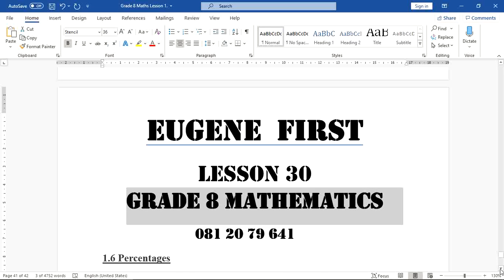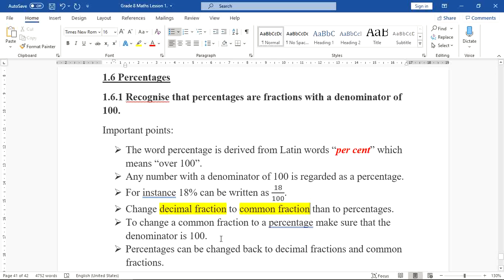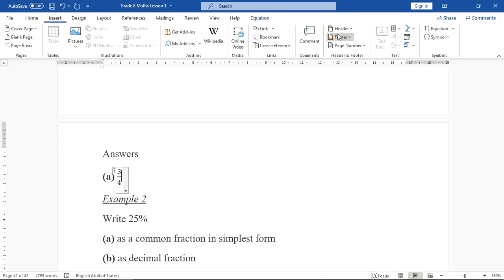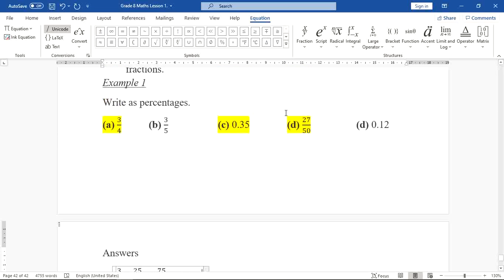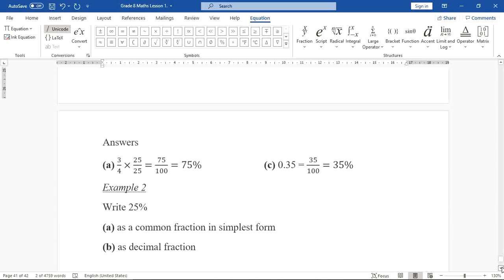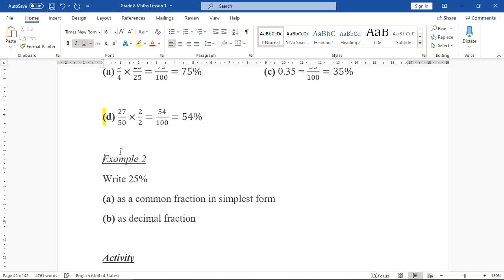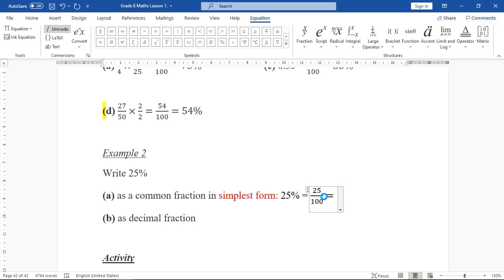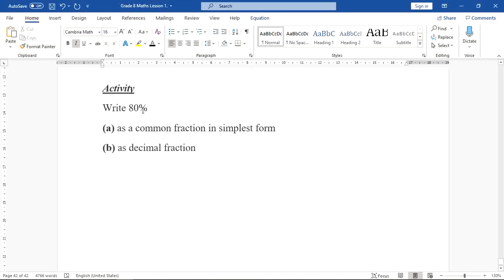LESSON 30, PERCENTAGES, GRADE 8 MATHEMATICS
In this video you will learn:
(a) What a percentage is.
(b) How to convert fractions to percentages.
(c)How to convert percentages to fractions.